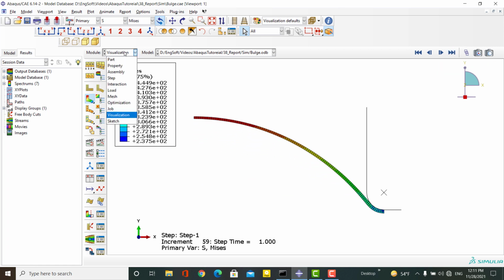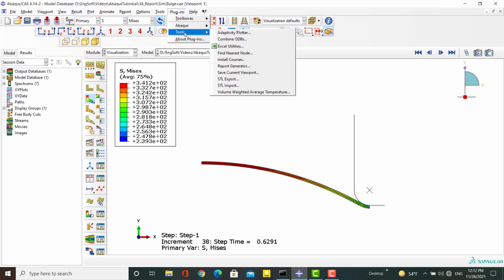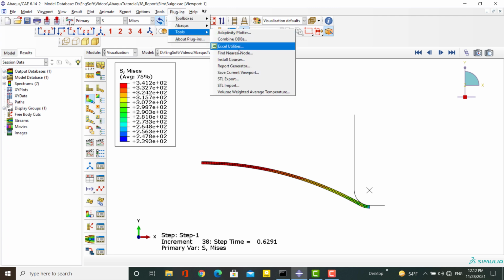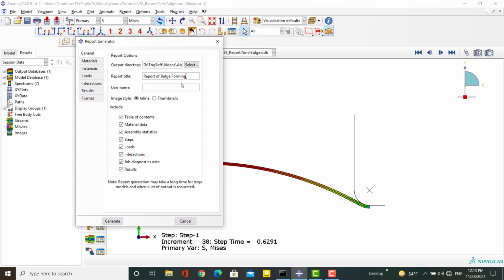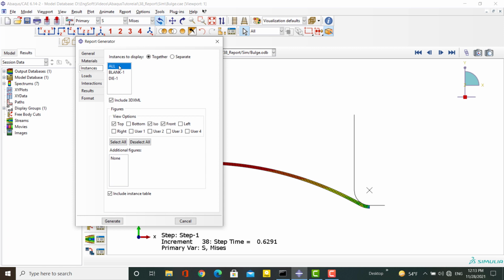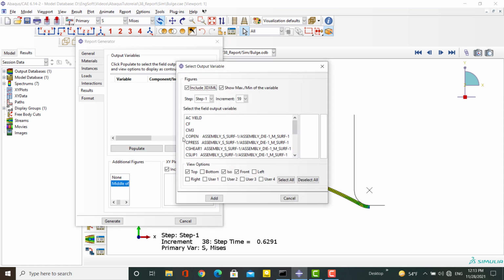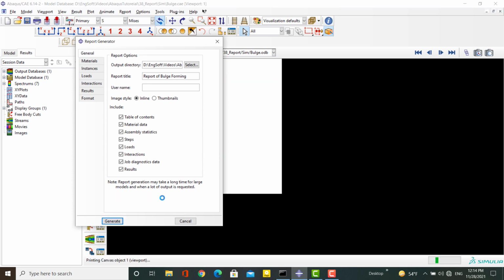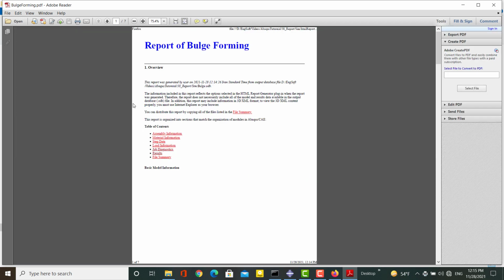Automatic report generation in Abaqus.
This video explains how to create a complete report of your simulation steps and results in Abaqus. In this way we can prepare a complete report of various steps of simulations and also results of the model in less than one minute. The report has different sections, tables, descriptions and figures, and we can control all sections of the report.